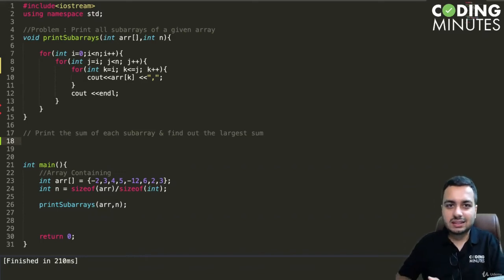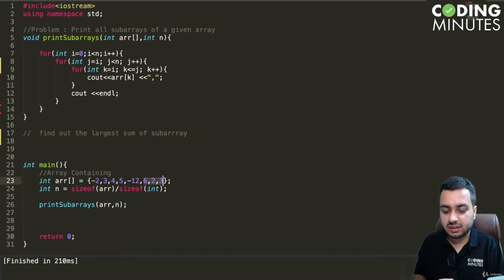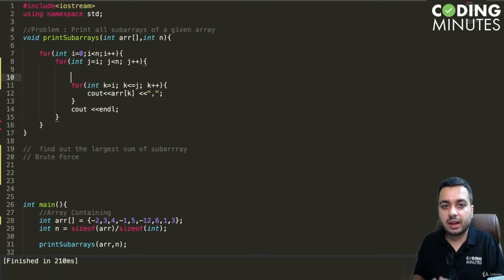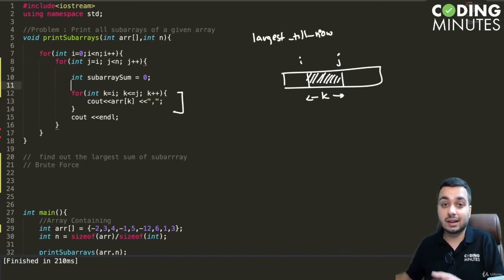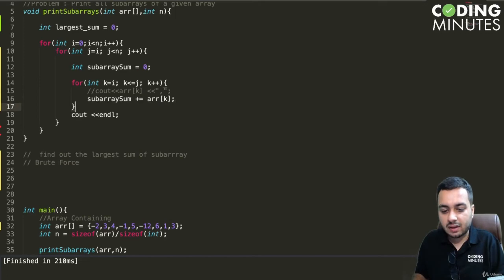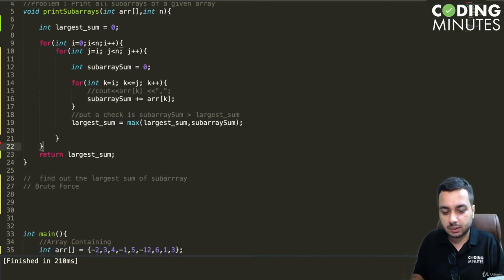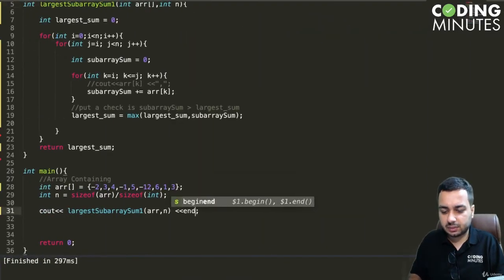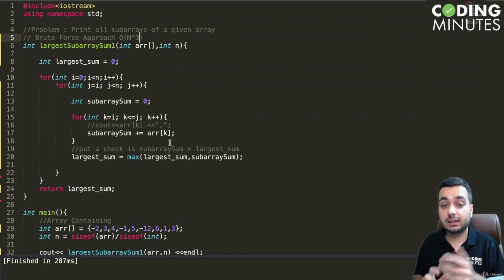Module - 2 || Subarray Sum I Brute Force || #12